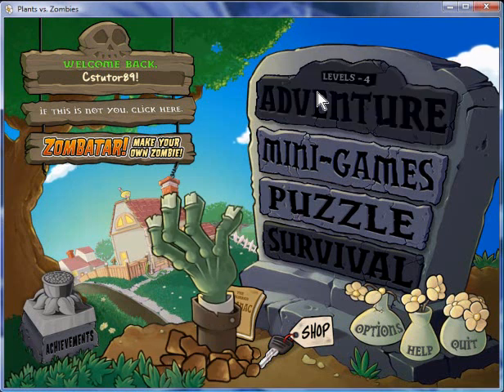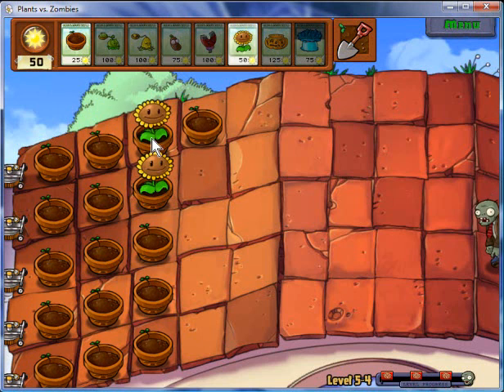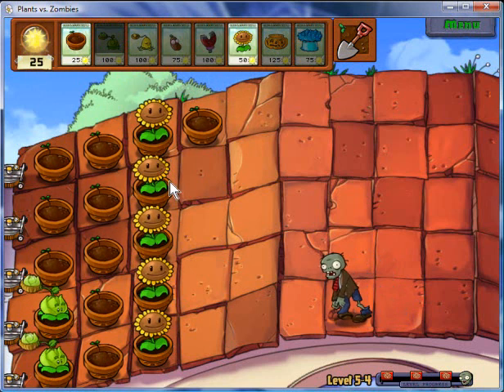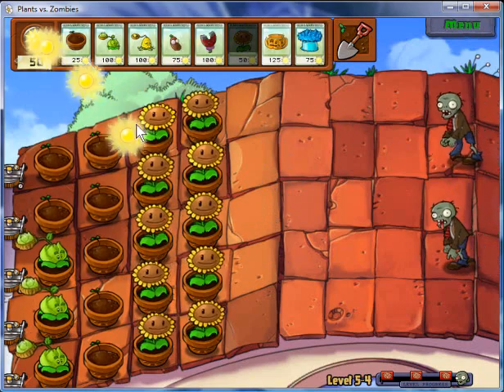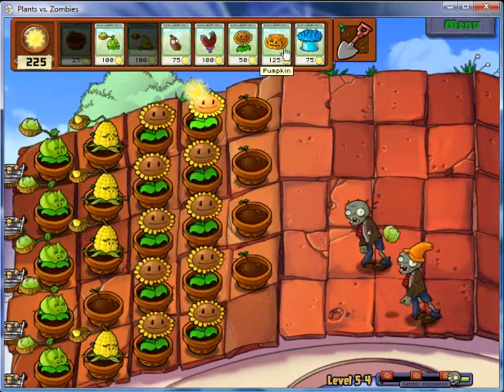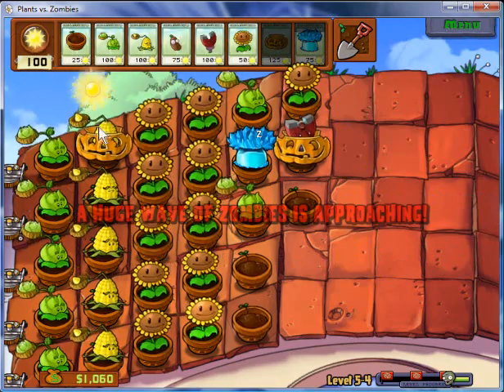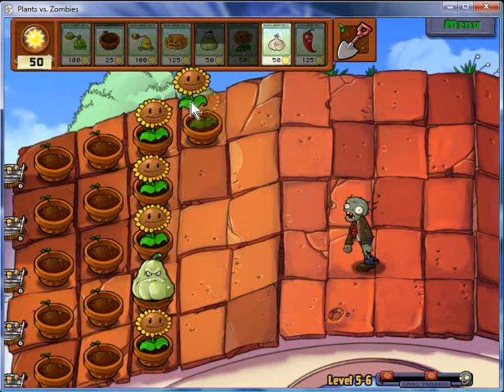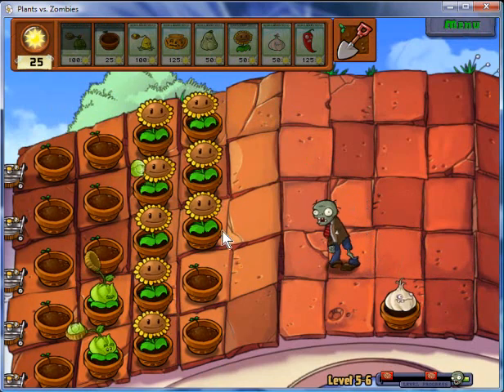Let's Play - Plants vs Zombies (11) - Chomping, Stomping, Garlic Fun ...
I continue on with 5-4 to 5-6 and utilize some of the different new plants that are obtained in the last couple of episodes. This actually turns into fun especially when we use the instant kill purple chomping plants, the garlic that moves Zombies, and throwing some other vegetables at zombies.